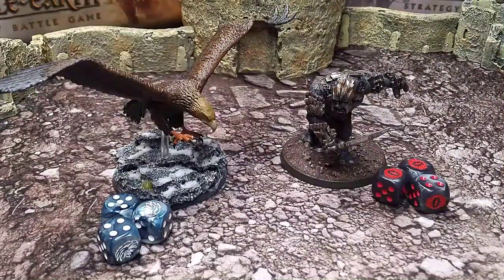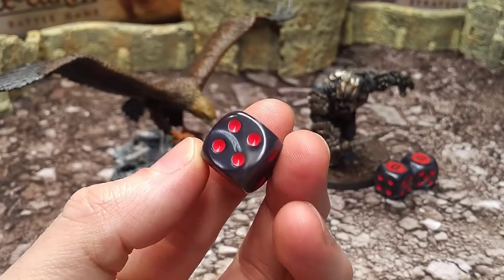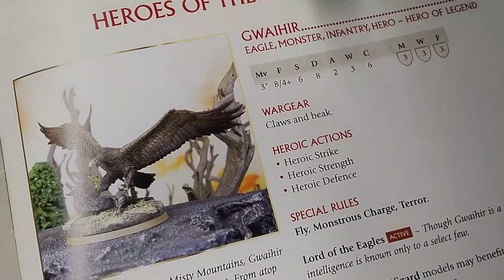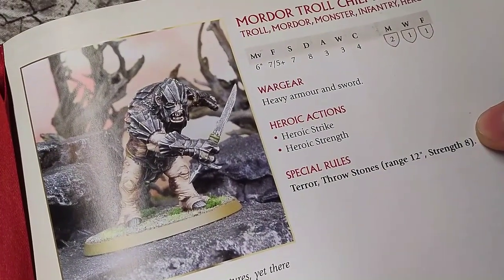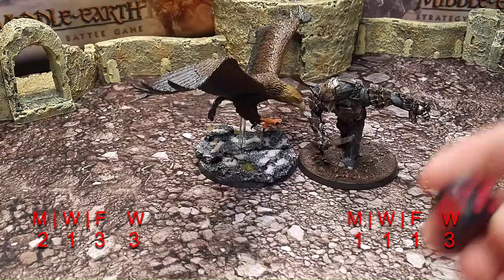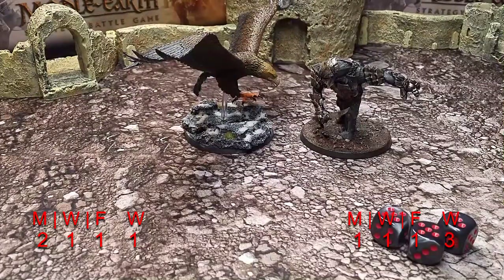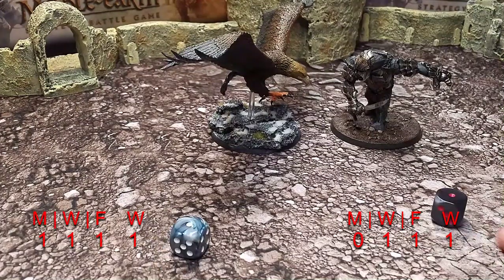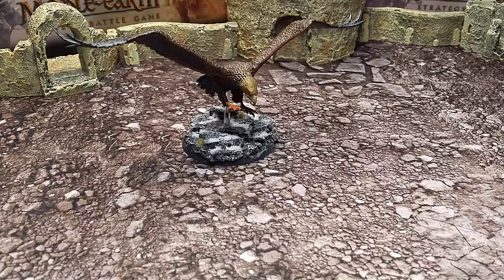Monster Mash ep16: Gwaihir v. Troll Chieftan - elimination!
Middle Earth Monster Mash episode 16!

Ep. 13 explained the round robin and elimination rounds, and this match pits Gwaihir against the Mordor Troll Chieftain!

- new rules!
- new character profiles!
- updated monsters!
- custom dice and conversions!
- Middle Earth Strategy Battle Game!

Games Workshop recently released updated rules to their Middle Earth Strategy Battle Game (SBG), combining the Hobbit and Lord of the Rings SBG games into one and giving much-needed updates to the core rule set and to most of the model profiles. We've been practicing with the new rules (and the fabulous new boxed set "Battle of Pelennor Fields!"), and this video series will focus just on monster heroes, as explained in this intro video. We'll show you all 16 monster heroes (only the named character monsters with hero rules, other than Sauron and Smaug whom we're saving for later), we'll show you their profiles, explain their special rules, and then battle for supremacy in true [mini] "Battle Report" style!